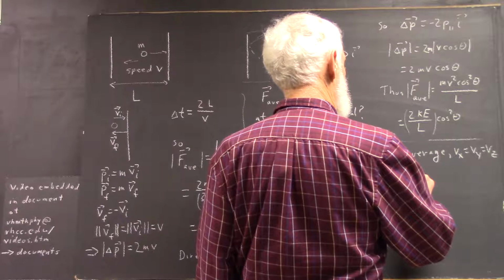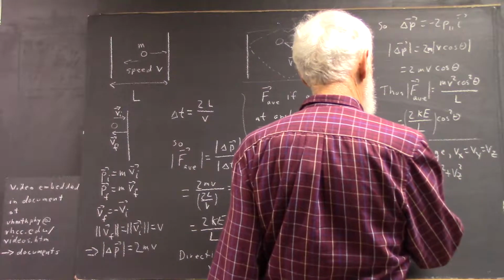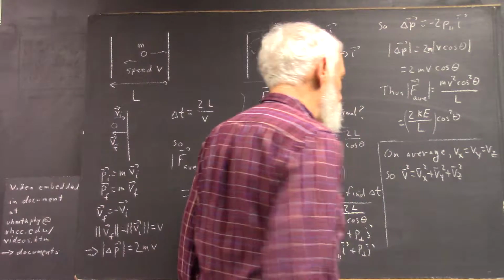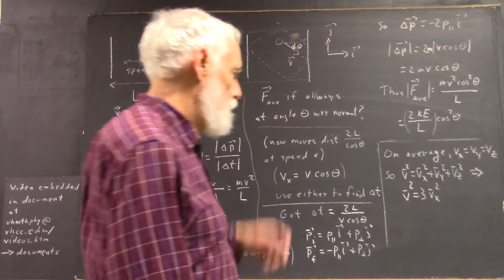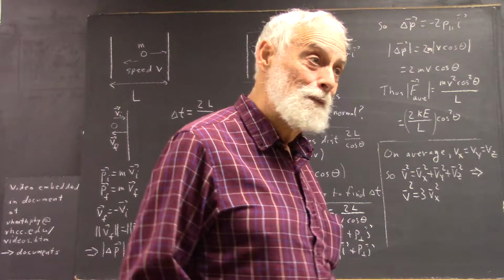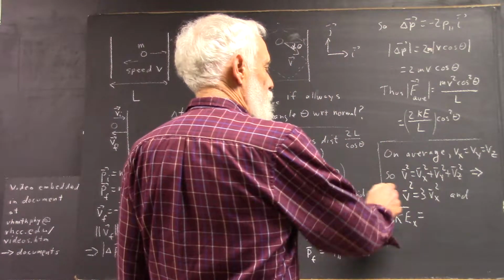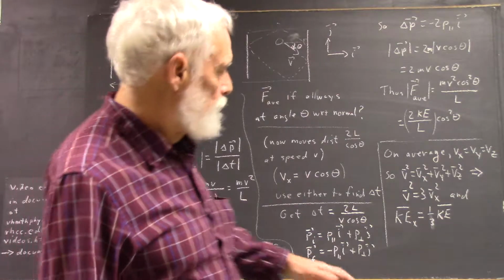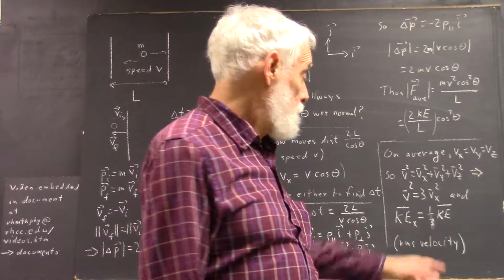daguniv 1301 finding ave KE in given direction if velocities random mention of rms idea 5